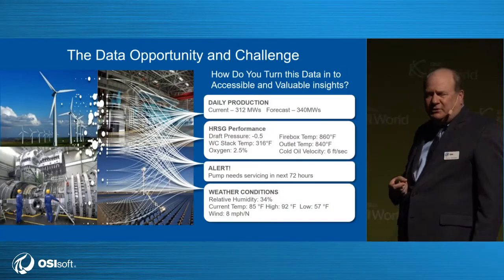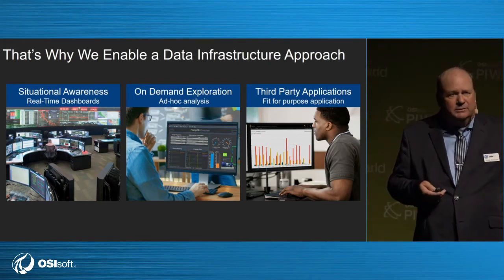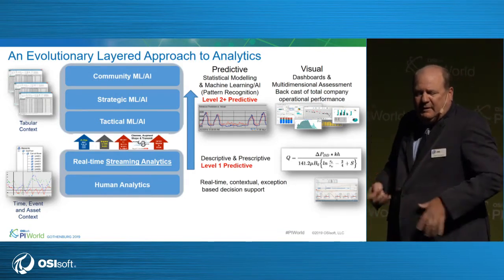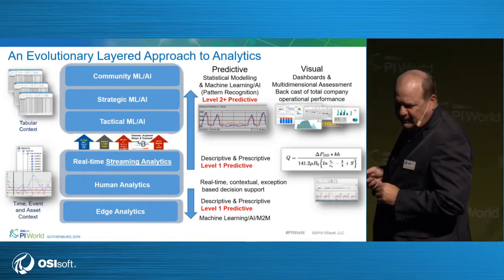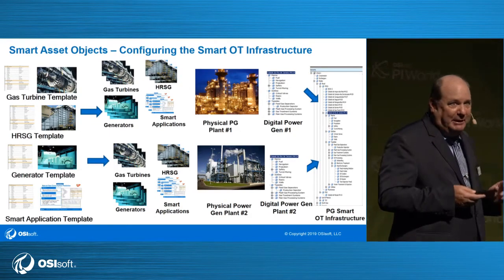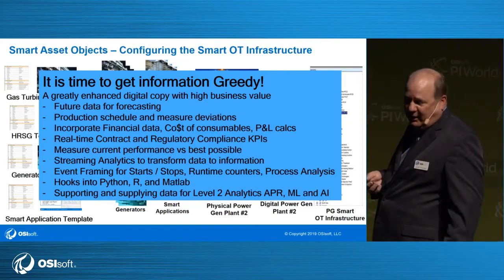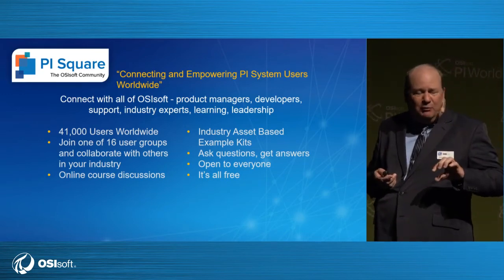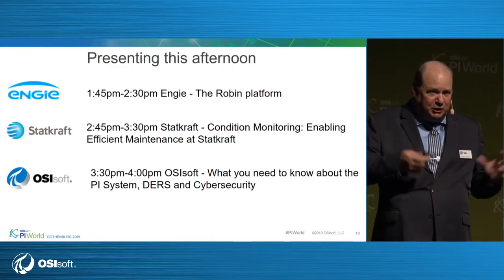Opening of OSIsoft PI World Gothenburg 2019 Power Generation Track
Speaker(s): David Thomason, Industry Principal, Power Generation, OSIsoft. William McEvoy, Industry Principal, Transmission & Distribution Energy, OSIsoft.

Welcome/Intro by Industry Principal/Champion. to view full conference sessions.